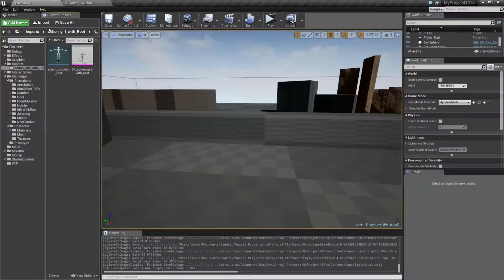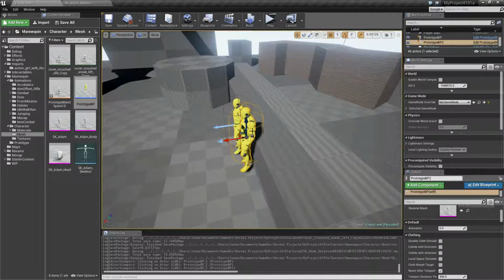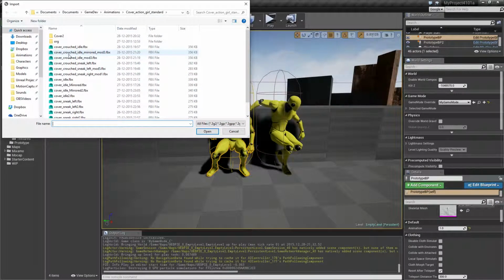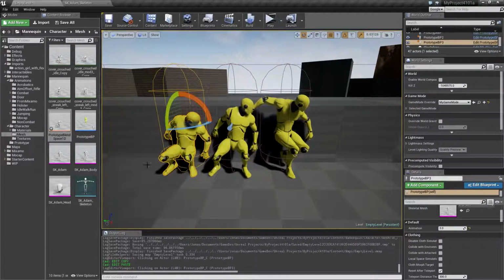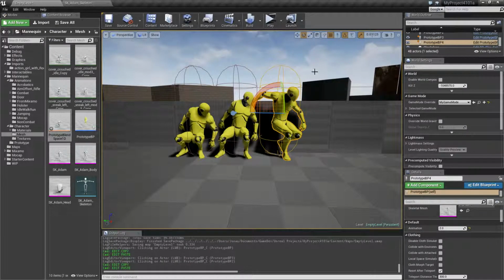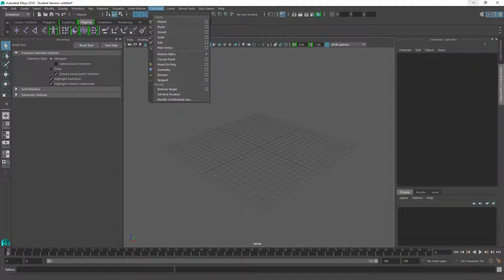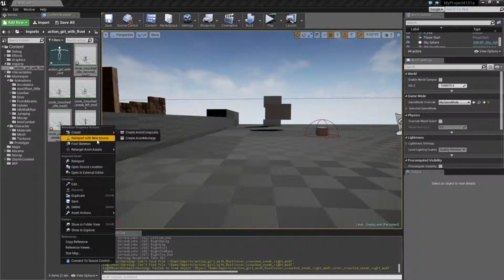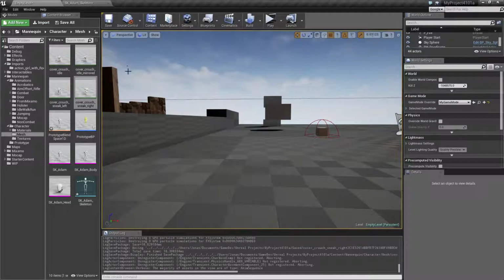Part 44 - The 4 modified crouch cover animations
In this video i go over the 4 modified crouch cover animations that i made and show how they will look inside unreal engine.